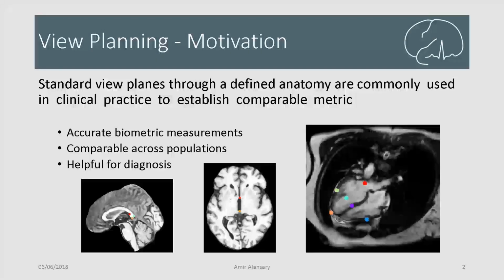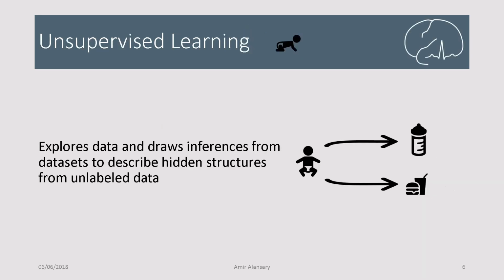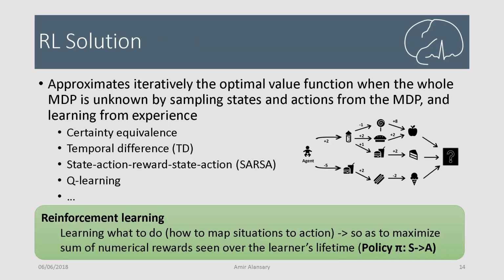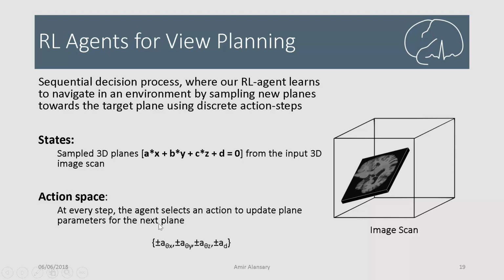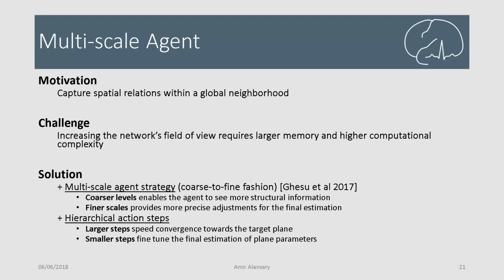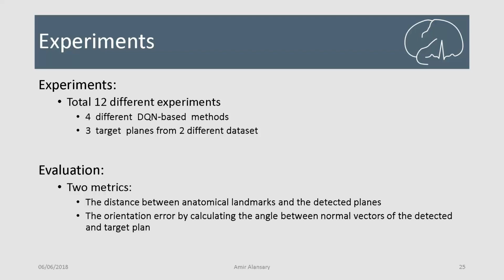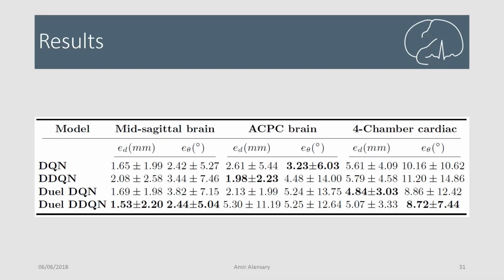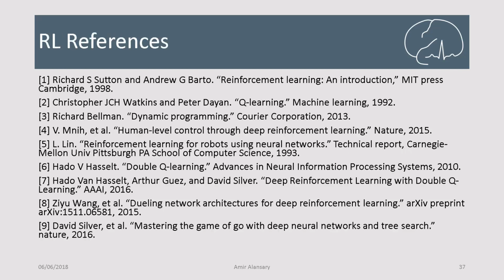Automatic View Planning with Multi-scale Deep Reinforcement Learning Agents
Talk by Amir Alansary

{U|I}CL Bio-Imaging Symposium
27 July 2018 @ Imperial College London